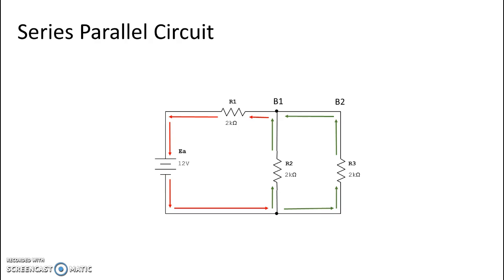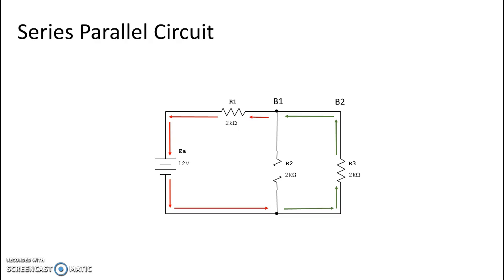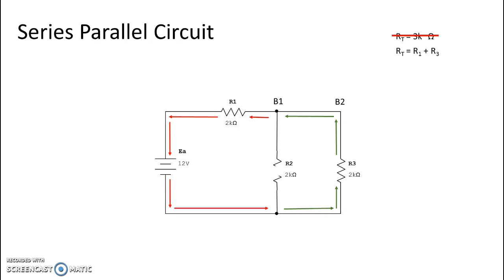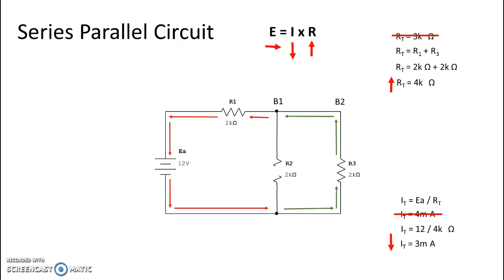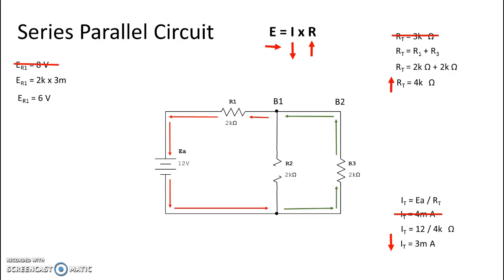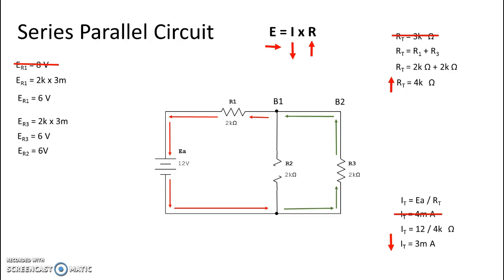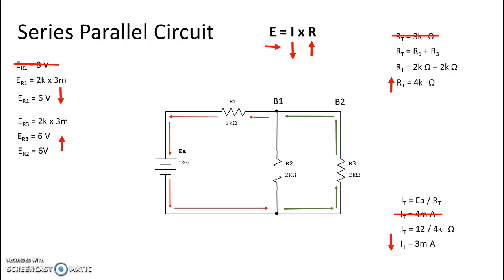Series Parallel Circuit Faults - Parallel Open